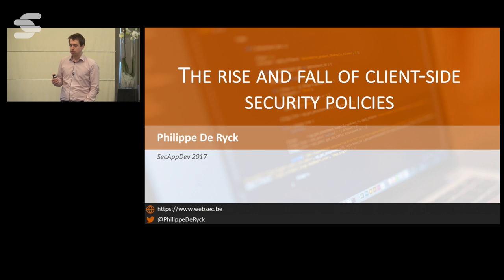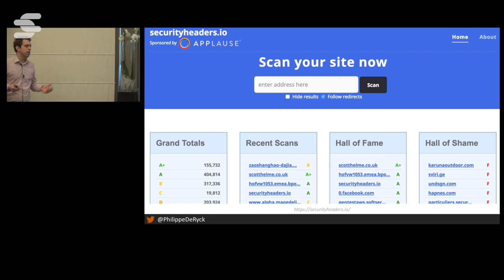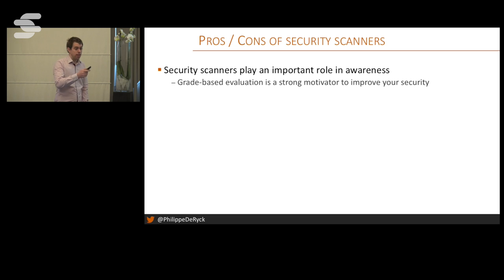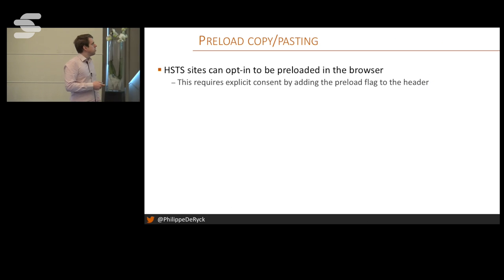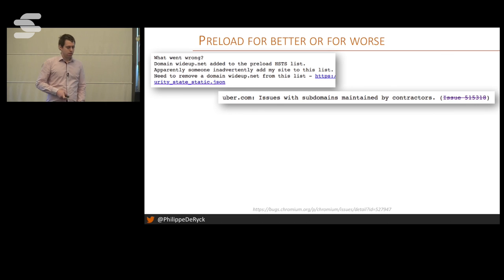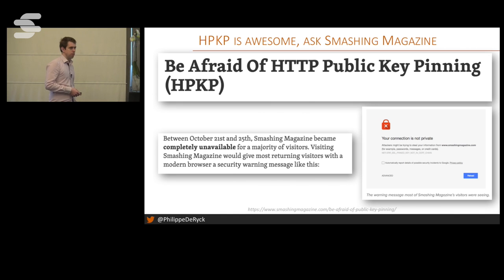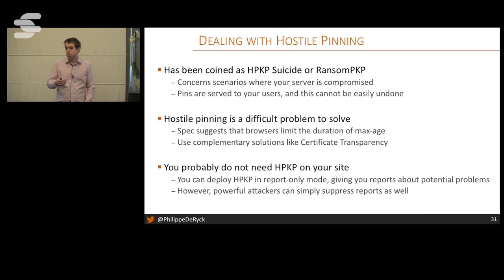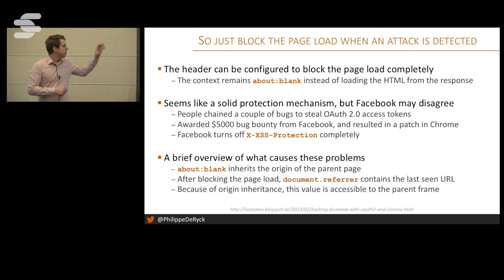The Rise and Fall of Client-Side Web Security Technologies - Philippe De Ryck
The web used to be sever-centric, and the browser was merely a rendering engine to display information. Today, the introduction of numerous new technologies has made the web client-centric. A similar evolution can be seen in web security technologies. In recent years, numerous new security technologies can be configured by the server and are enforced by the browser.

In this session, we investigate why these server-driven browser-enforced policies are so popular. We will illustrate how quickly they have risen, and how browsers have become a major driver for security. But it's not all unicorns and rainbows. These technologies allow you to mess up, making your applications unreachable. What's even worse, these technologies can be used for malicous purposes as well, and there is not much that can be done against it.

The lecture provides an up-to-date view on web security, and with evidence-backed recommendations of which technologies you should be adopting first.

Philippe De Ryck is a professional speaker and trainer on software security and web security. Since he obtained his PhD at the imec-DistriNet research group (KU Leuven, Belgium), he has been running the group's Web Security Training program, which ensures a sustainable knowledge transfer of the group’s security expertise towards practitioners.